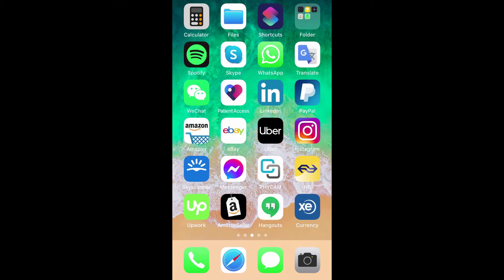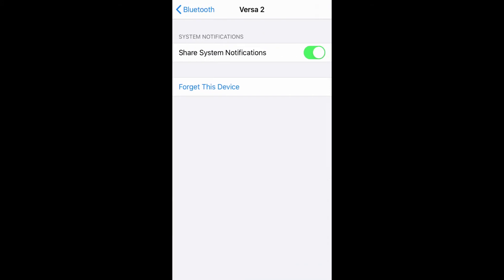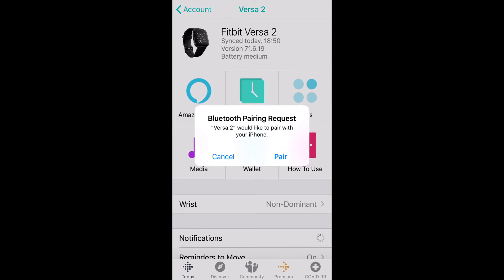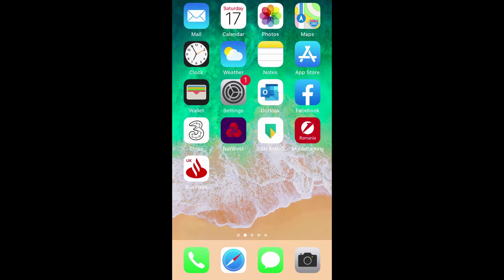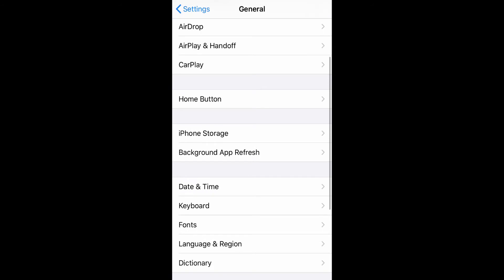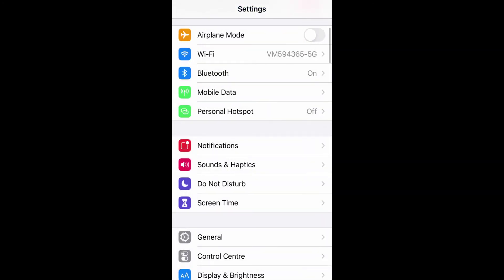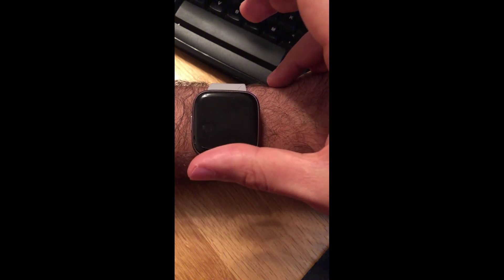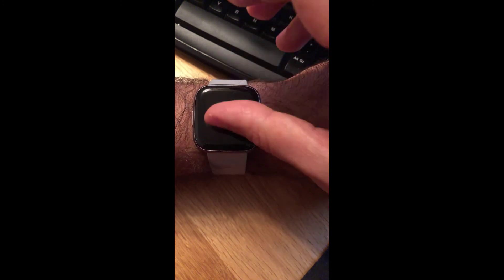Fitbit Versa 2 and Glance Clock Face - Troubleshooting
Fitbit Versa 2 and Glance Clock Face - How to get your watch face to work with Fitbit Versa 2 in case you have communication problems.
This video was made in collaboration with Ryan Mason the developer of Glance Cock face.
In the video, I cover the most common errors and fixes of the Glance Clock face and Fitbit Versa 2.
The video is made with iOS and Dexcom G6 as a data source.